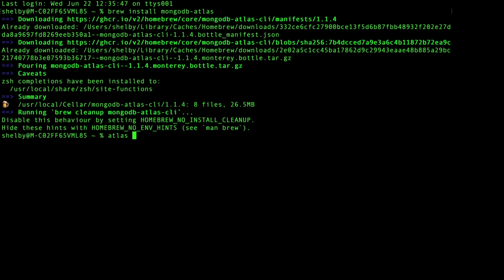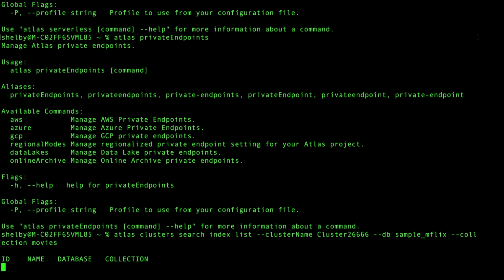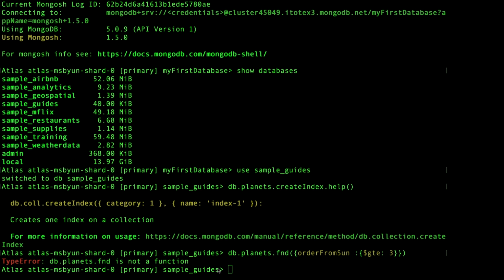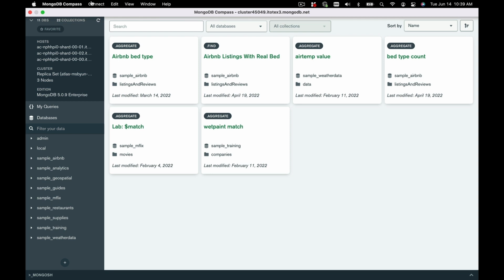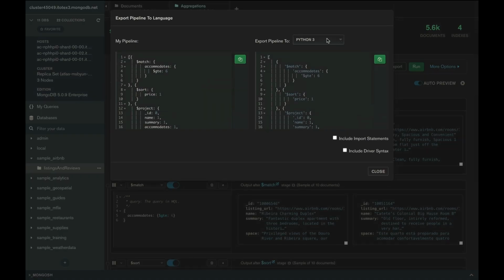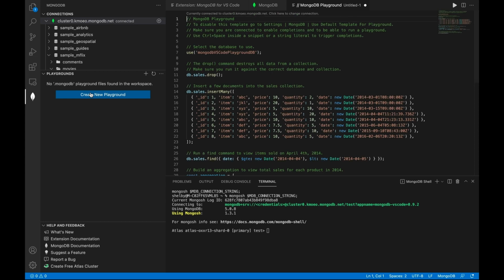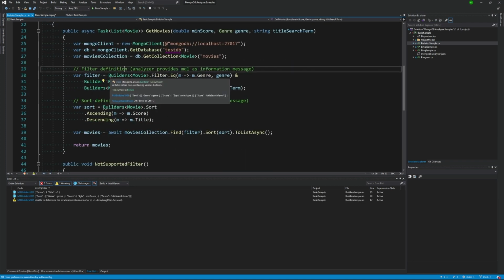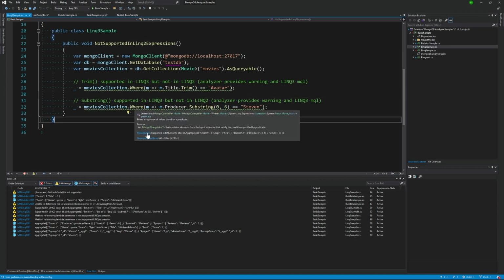A Quick Guide to MongoDB's Developer Tools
Get to know MongoDB's developer tools! In this video, you'll get an overview of the MongoDB Atlas CLI, MongoDB Compass, the MongoDB Shell, the MongoDB for VS Code Extension, and the MongoDB Analyzer for .NET.

MongoDB's ecosystem of developer tools makes it easy to build best-in-class applications on MongoDB. From setting up your MongoDB Atlas database, to CRUD operations, to more advanced queries and aggregations, we've got you covered.